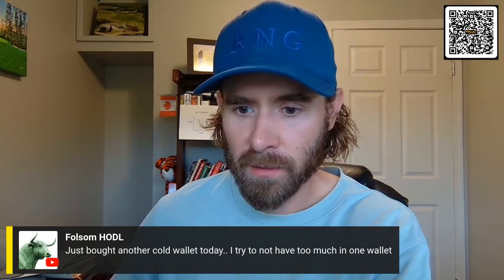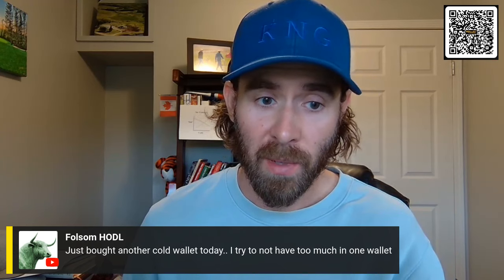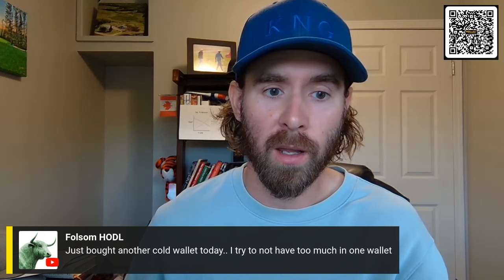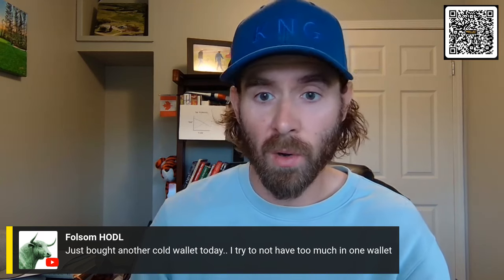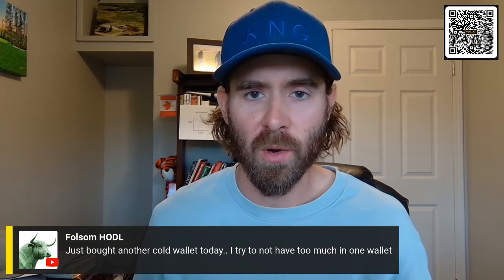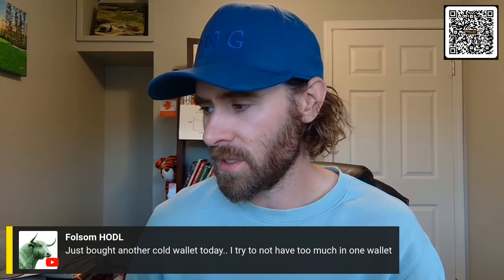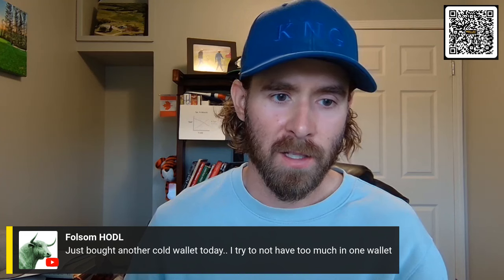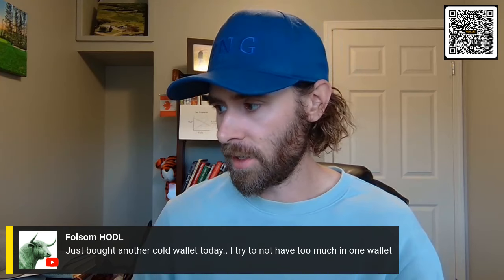the best way to store your bitcoin